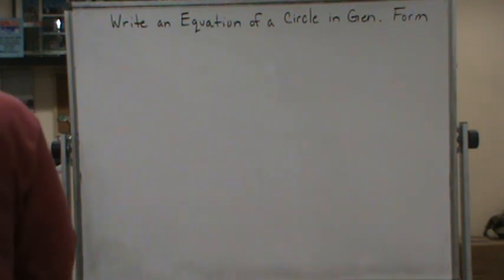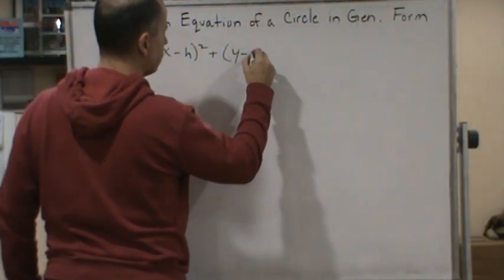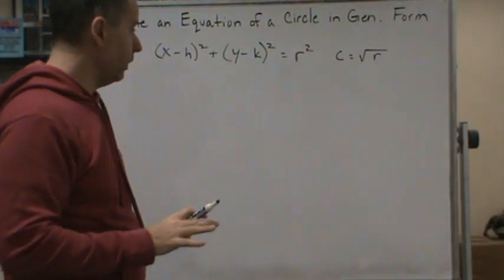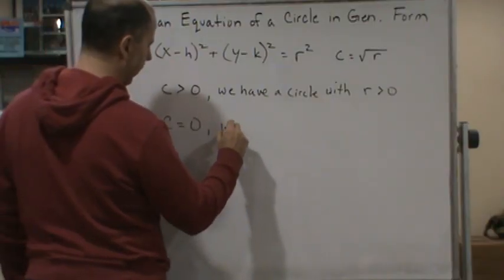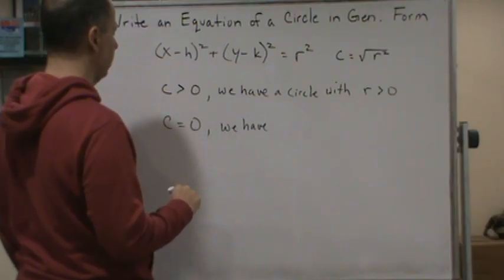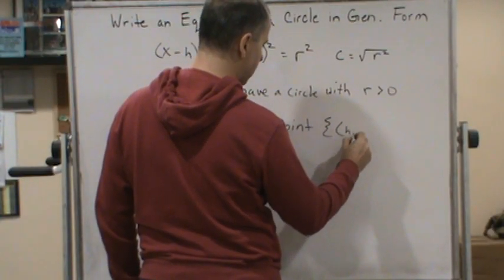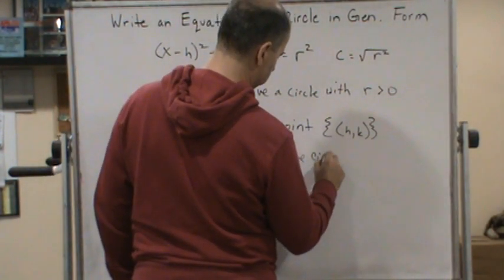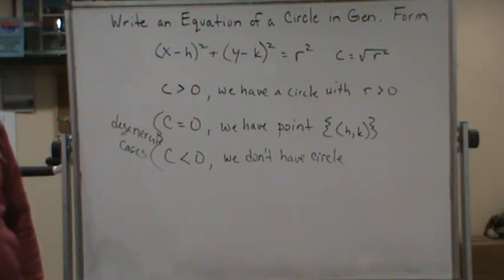MTH122 College Algebra 2 2 Circles Gen Form degenerate cases